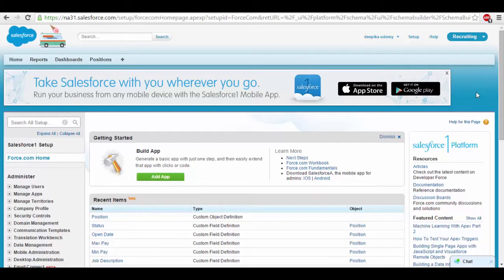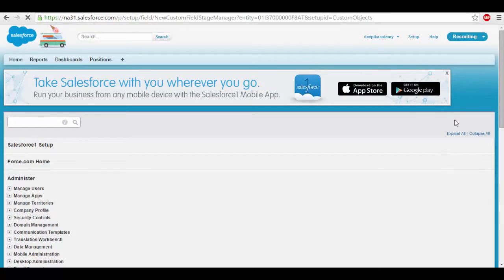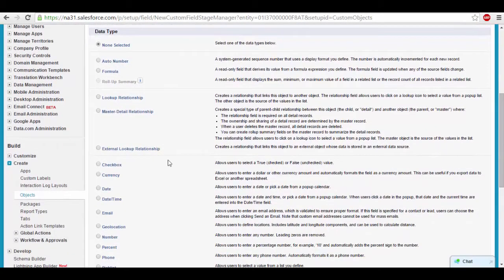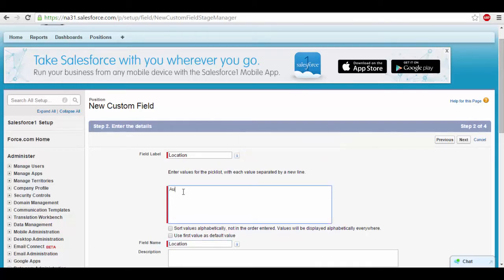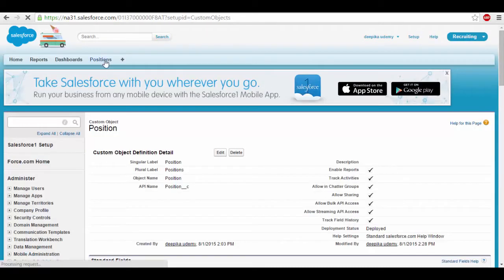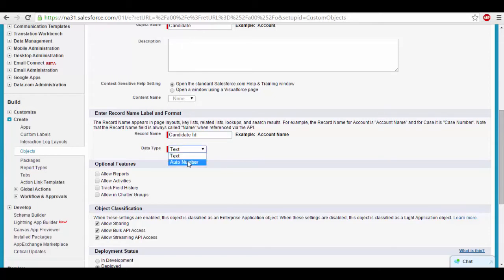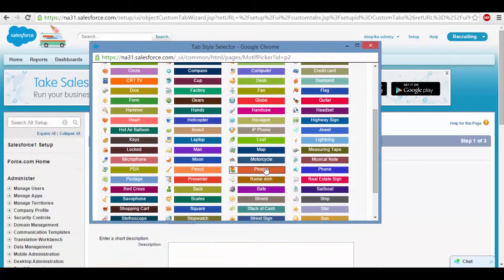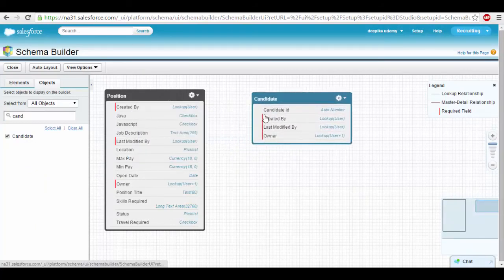SALESFORCE FULL COURSE FOR BEGINNERS TO ADVANCE || SALESFORCE ADMINISTRATION || PART-6